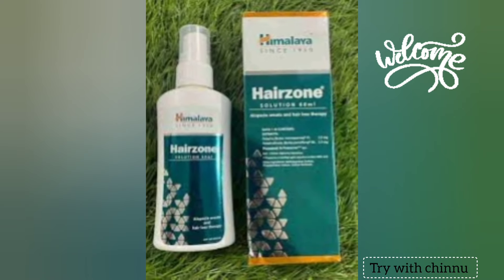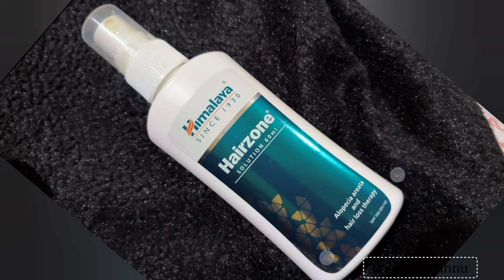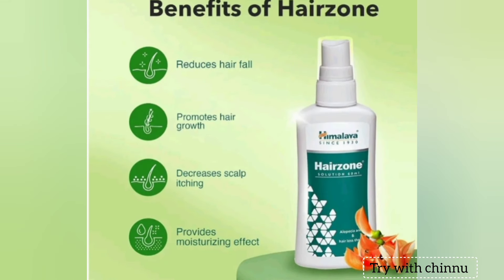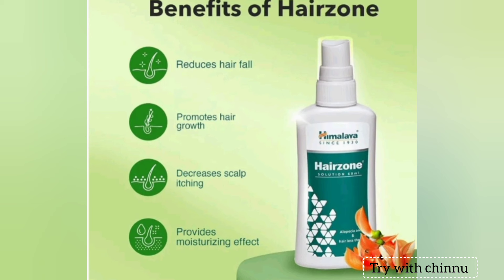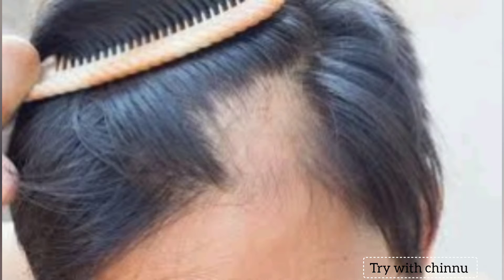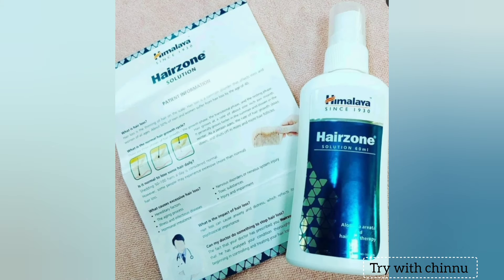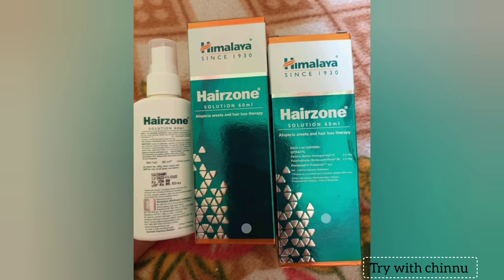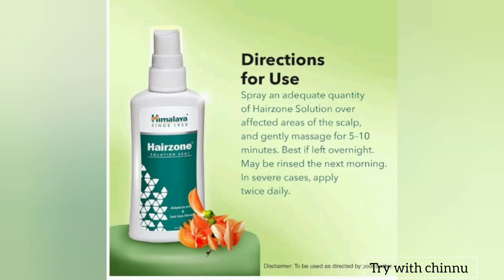Himalaya hairzone review in Tamil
Prevents hair fall, promotes hair growth

Ingredients

Palasha, Palashabheda

Additional information

Indications:

-Hair loss of varied etiologies, including telogen effluvium (temporary hair loss in the resting phase of the hair growth cycle), anagen effluvium (hair loss on the scalp in the growth phase of the hair growth cycle), alopecia areata, drug-induced alopecia including chemotherapy, radiotherapy and diffuse hair loss

-Hair fall due to dry and itchy scalp

Side effects: Hairzone is not known to have any side effects if used as per the recommended dosage and frequency.

*The information on this page is not intended to be a substitute for professional medical advice. Do not use this information to diagnose or treat your problem without consulting your doctor.

Directions for Use:

Spray a generous amount of Hairzone on the scalp, followed by a gentle massage for 5-10 minutes.

For best results, leave it overnight and rinse the next morning.

In severe cases, apply twice daily.

puluvettu in hair treatment in tamil

புழுவெட்டு நீங்கி முடி வளர